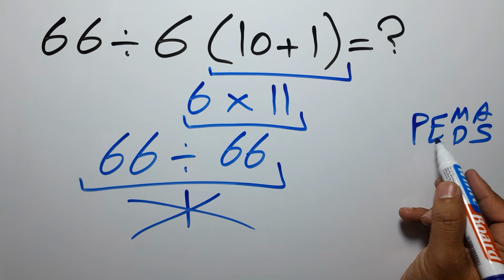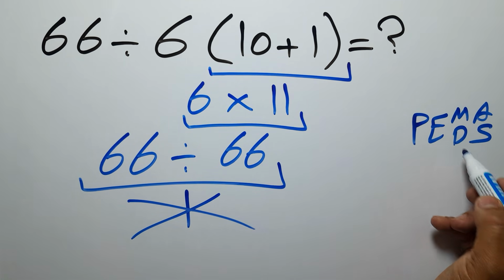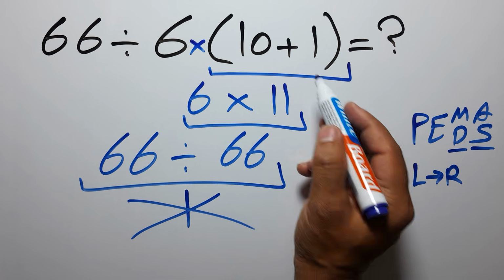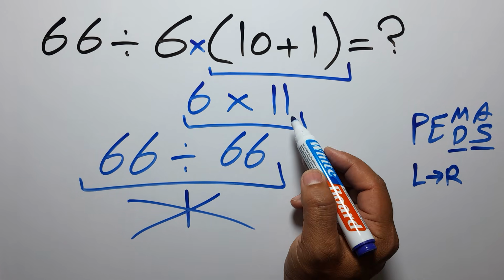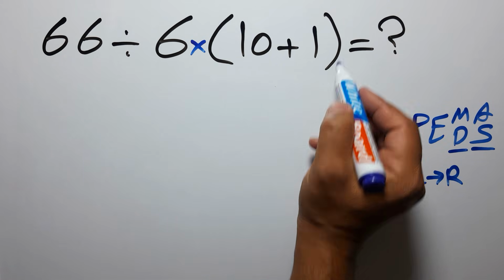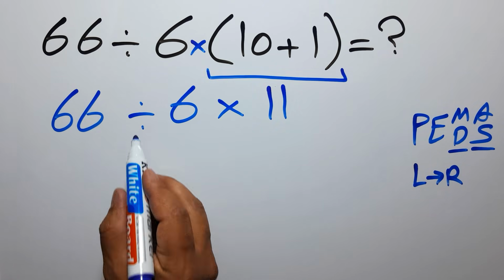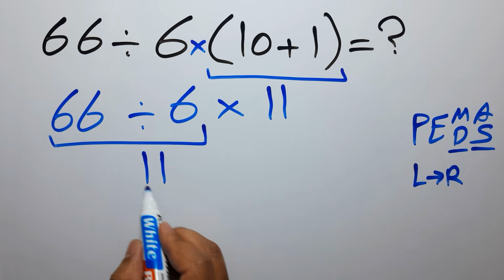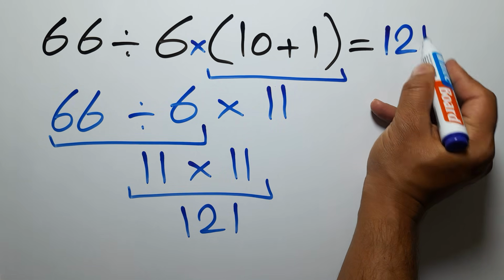This Easy Math Problem Has Everyone Confused!